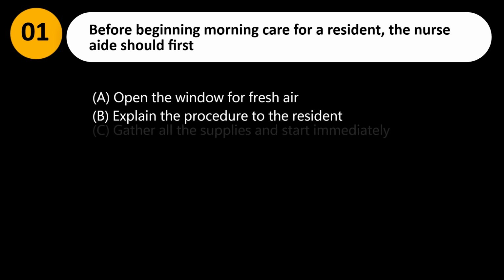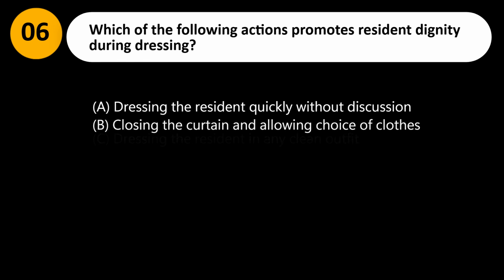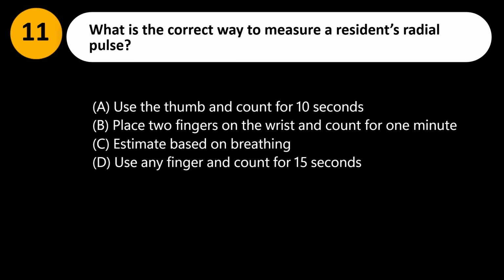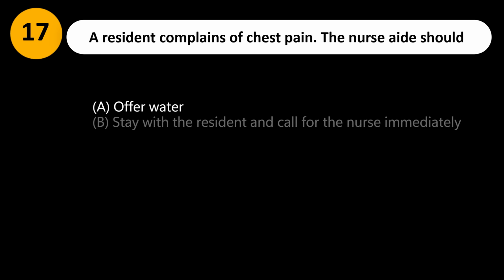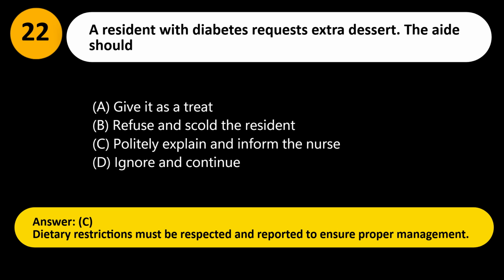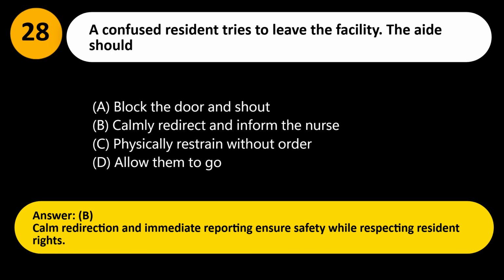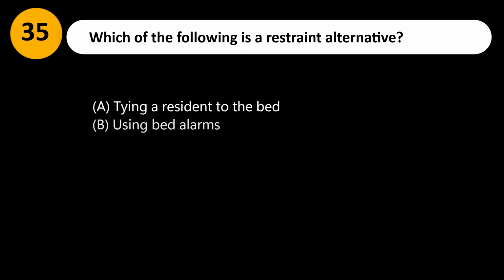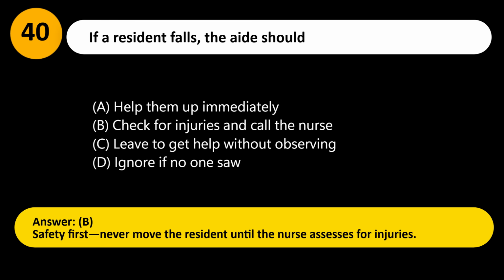New York Certified Nurse Aide (CNA) Exam 2026 | Updated 40 Questions & Answers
Welcome to MyPracticeTest, your go-to channel for CNA exam preparation across all U.S. states! In this video, we bring you the New York Certified Nurse Aide (CNA) Exam 2026, featuring 40 updated and realistic exam-style questions with correct answers and detailed explanations.

If you are preparing for the New York State CNA exam administered by Prometric, this video will help you review all essential nursing concepts, patient care procedures, and exam-relevant topics. Each question in this practice test follows the 2026 CNA test format to help you get familiar with the latest question style and difficulty level.

👩‍⚕️ What You’ll Learn in This Video:

40 CNA test-style questions with detailed answers

Based on the latest 2026 New York State CNA exam syllabus

Covers nursing assistant fundamentals, infection control, patient rights, and vital signs

Helps you identify weak areas and prepare confidently for your CNA certification test

📘 Main CNA Exam Topics Covered:
✅ Patient and resident care procedures
✅ Safety and emergency response skills
✅ Communication and interpersonal interaction
✅ Infection prevention and control
✅ Vital signs measurement and personal care
✅ Restorative and mental health support
✅ Documentation, observation, and resident rights